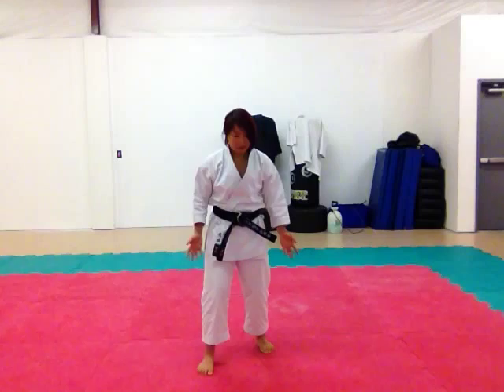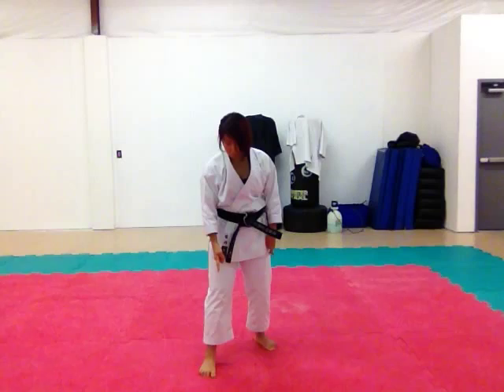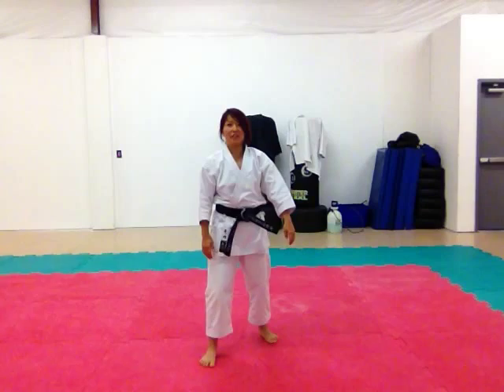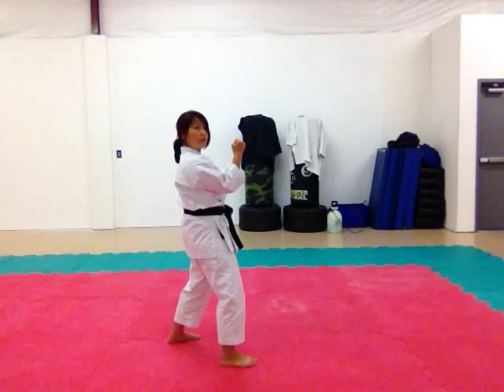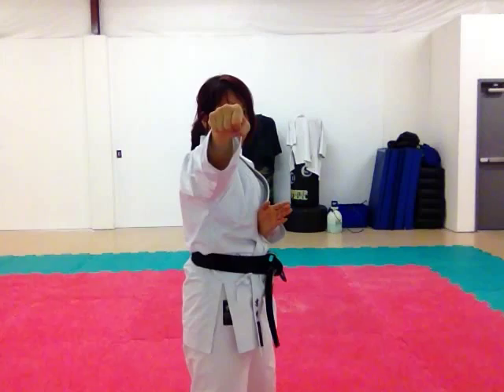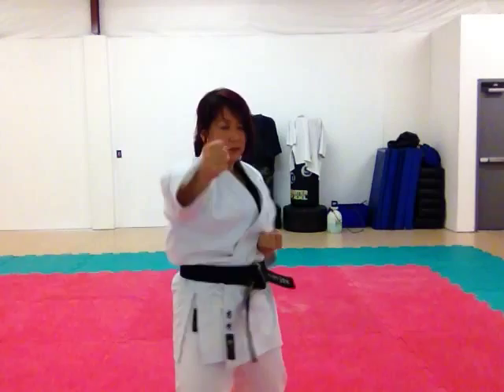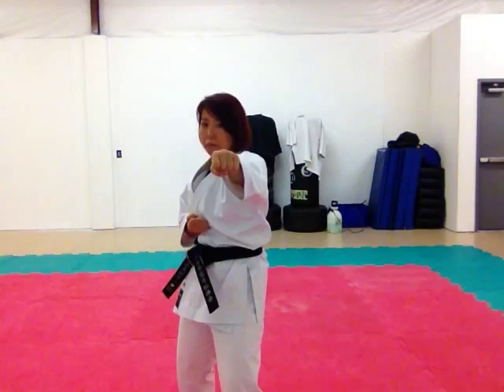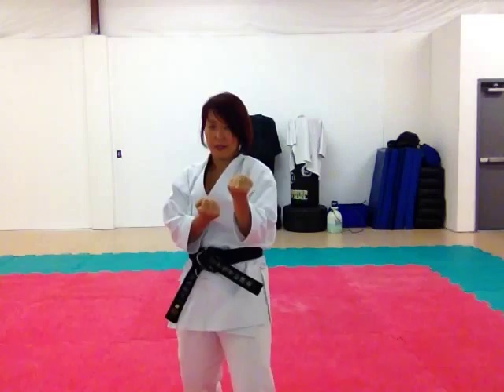Basic Karate Technique for Beginners - proper Kumite fighting stance